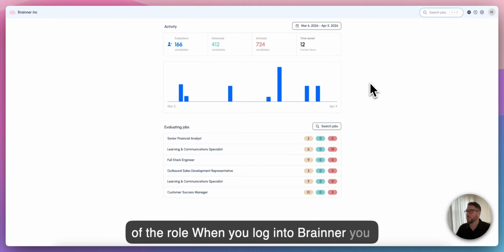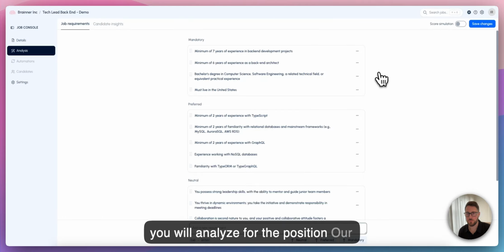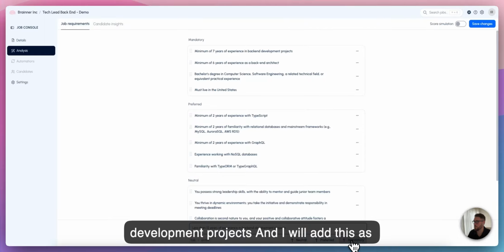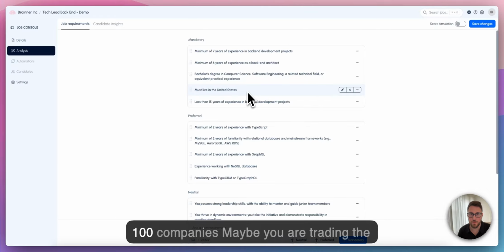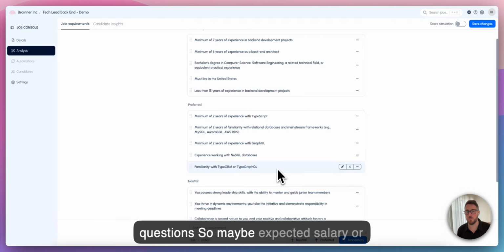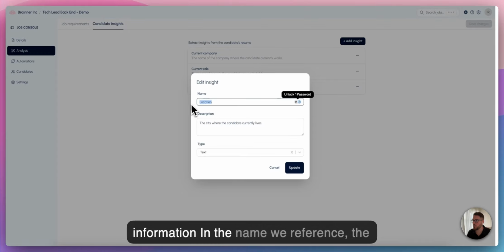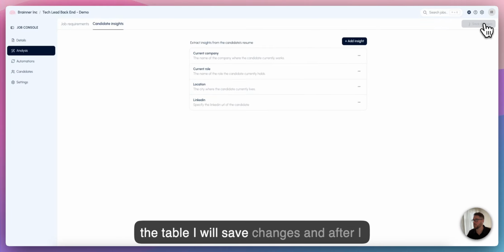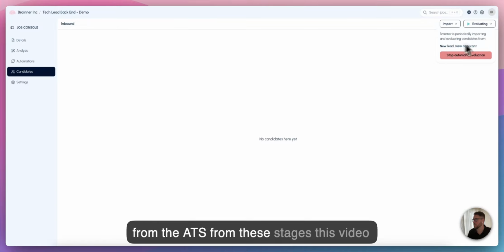How to define Criteria and candidate insights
Learn how to search for a job in Brainner and define the right criteria for candidate evaluation. In this tutorial, we walk through how to find a job, review its details, extract requirements from the job description, and customize mandatory, preferred, and neutral criteria so Brainner can analyze candidates against the needs of the role.

We also cover how scoring works, how to use score simulation, how to customize candidate insights shown in the table, and how to move forward with candidate import and automatic evaluation from your ATS.

In this video, you’ll learn how to:

-Search for a job in Brainner
-Review the job details before starting
-Extract criteria from the job description
-Define mandatory, preferred, and neutral requirements
-Adjust experience, education, location, industry, and company requirements
-Use application questions as part of your criteria
-Understand score distribution and simulation
-Customize candidate insights such as LinkedIn URL, phone number, and more
-Import candidates and start automatic evaluation from your ATS

This tutorial is ideal for recruiters and hiring teams who want to make sure candidates are evaluated consistently and according to the specific requirements of each role.